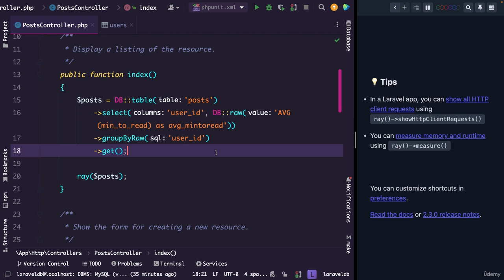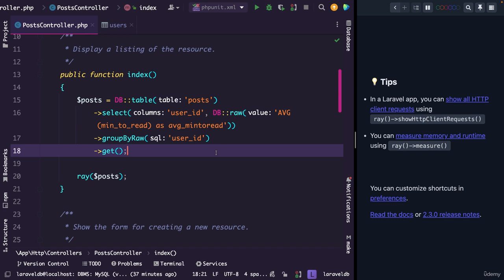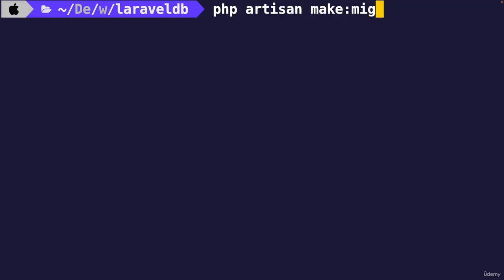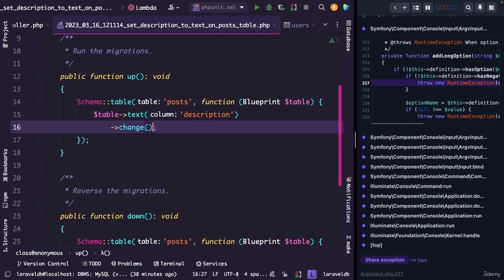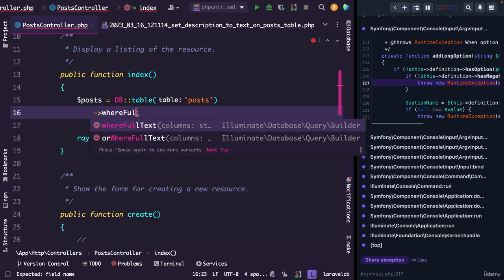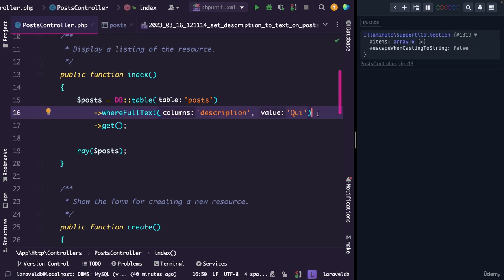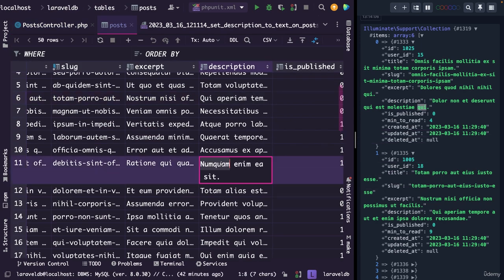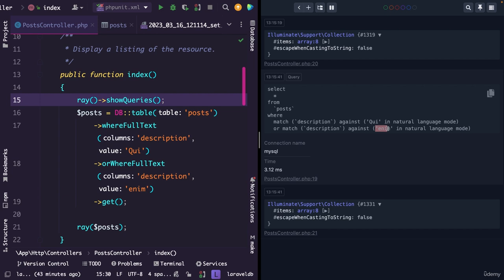How to Use Full Text Indexes for beginners | Full Text Indexing in Laravel for Beginners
In this tutorial, we explore the powerful yet often overlooked feature of Full Text indexes in Laravel. We'll dive into how these indexes can significantly enhance your application's search capabilities, especially when dealing with large volumes of text data. You'll learn:

- What Full Text indexes are and why they're more efficient than standard MySQL searches
- How to set up Full Text indexes in your Laravel migrations
- Practical examples of using whereFullText and orWhereFullText methods in Laravel Query Builder
- The SQL commands that Laravel generates behind the scenes

By the end of this tutorial, you'll have a solid understanding of how to implement Full Text indexes in your Laravel projects, enabling you to create more efficient and powerful search functionalities.